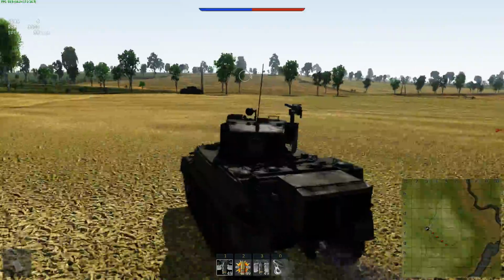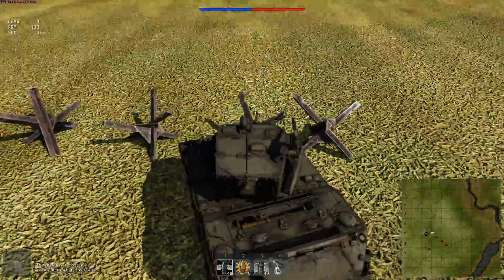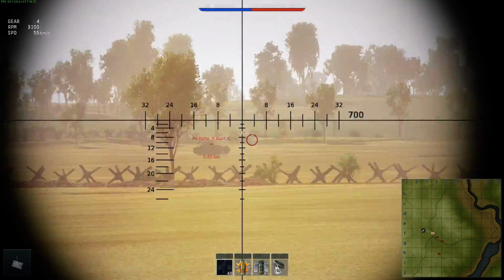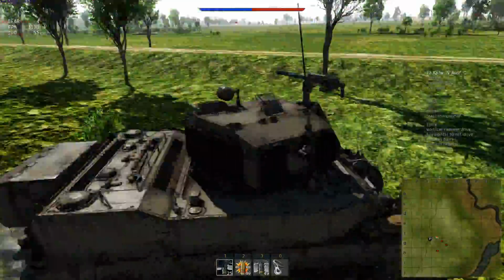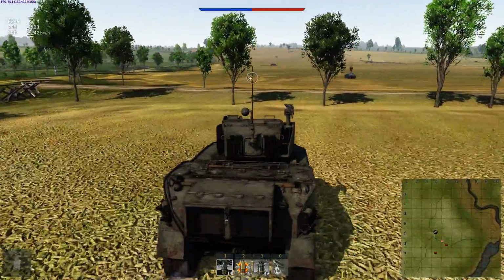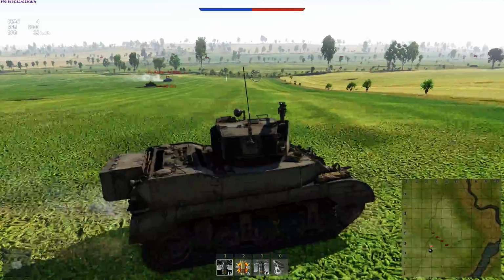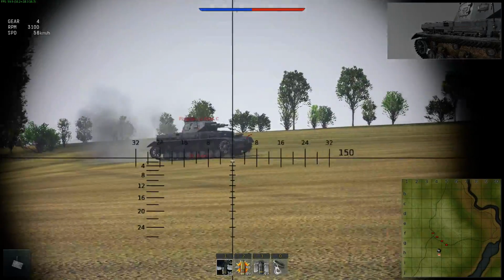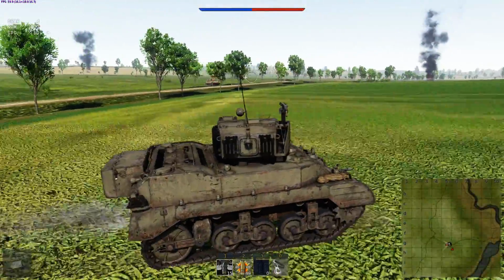Tutorial Shooting on The Move & Ammo Types Guide - War Thunder Ground Forces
Here's a training video on how to shoot while moving. This is especially effective on the new light american tanks which are fast and have good suspensions and vertical stabilization which allows you to have a decent vertical aim (lower reticle bouncing) while driving at max speed.

In this guide, I cover tips and tricks on optimizing your driving, target leading, bullet falloff, how to use the machine guns (MGs) to check your range and estimate target leading for the main gun, towards the end of the video I also talk about ammo types for a bit, and explain the mechanic of ammo types and the mechanic of damage in this game.

I'm sorry for the quality of the audio track, my Razor headsets have burned out (yeah, it does happen) and I'm stuck with using a poor quality mic for now.

I hope you find this useful and helpful in improving your results on the battlefield. Thanks.